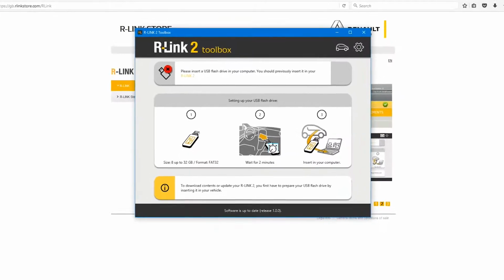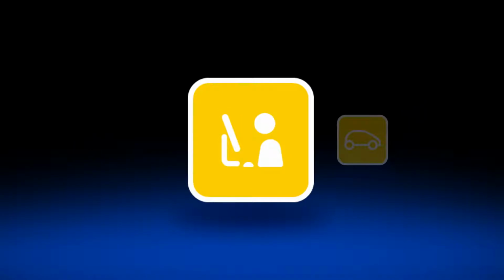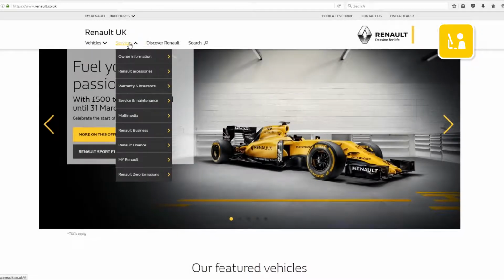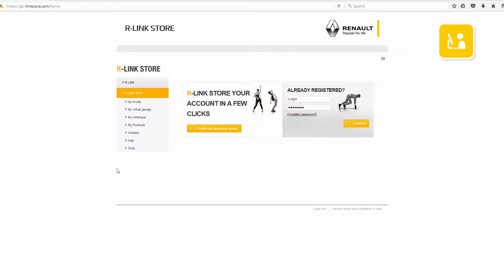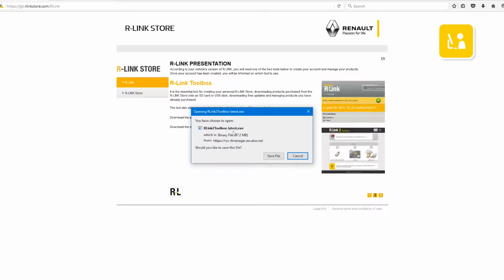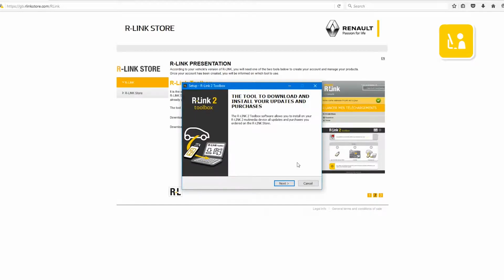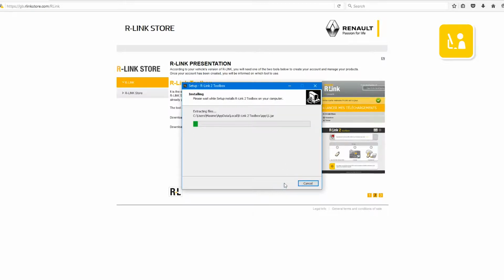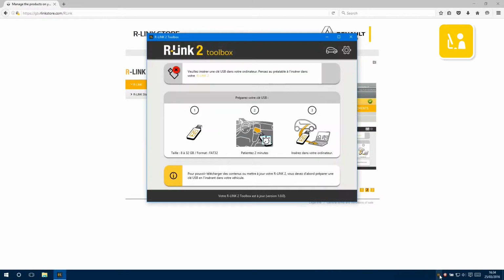How to use R-Link 2 toolbox?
How download a map on the R-Link 2?